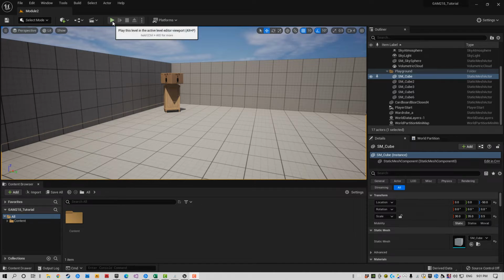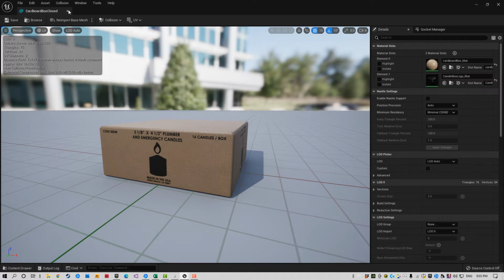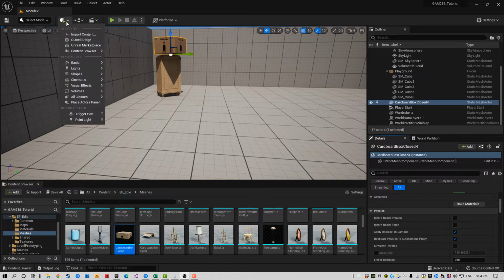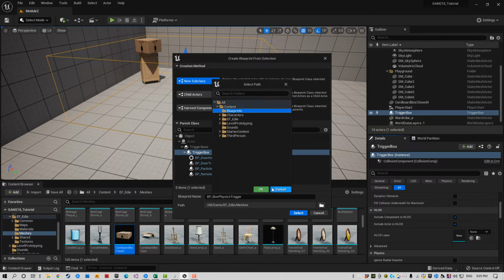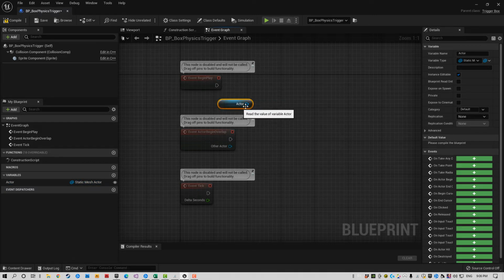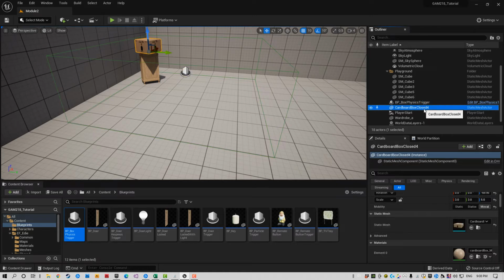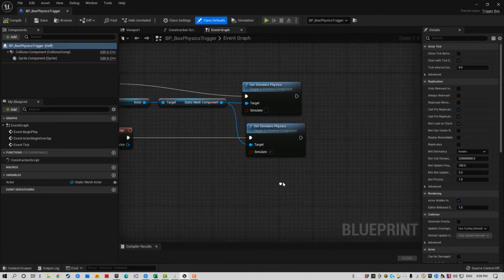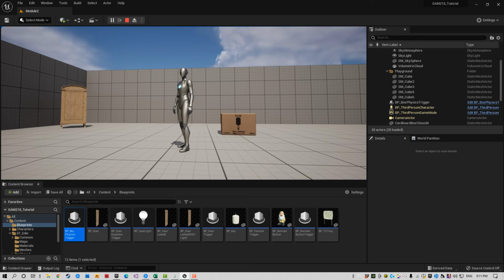GAM218 - Physics in Blueprint